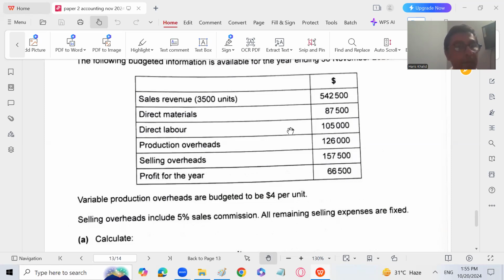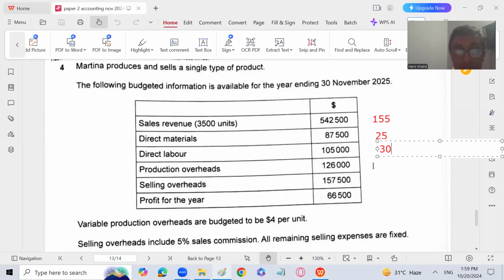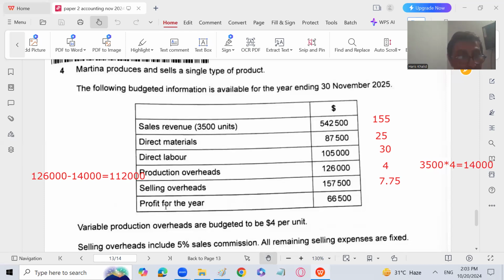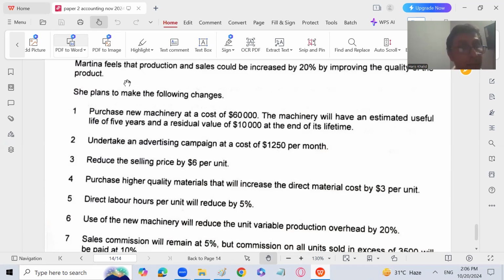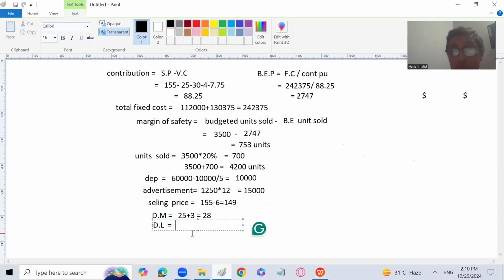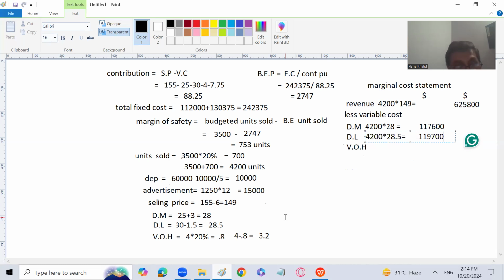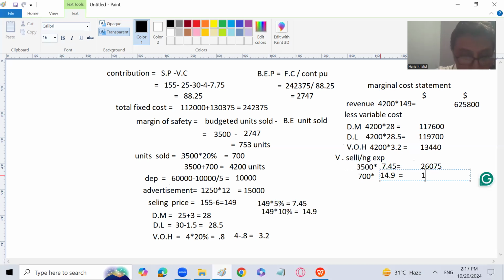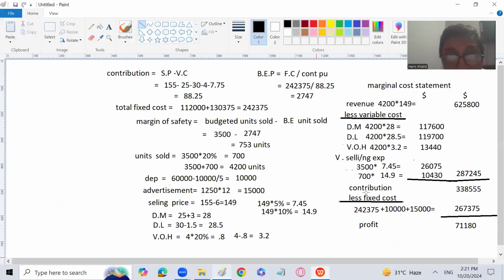A- Level -Accounting - 9706 -ON -2024- 22- Q4 -Marginal costing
Certified O/Alevel Accounting Teacher              MARGINAL  COSTING